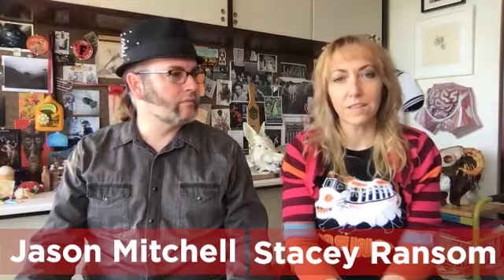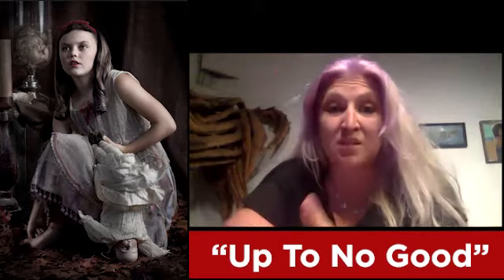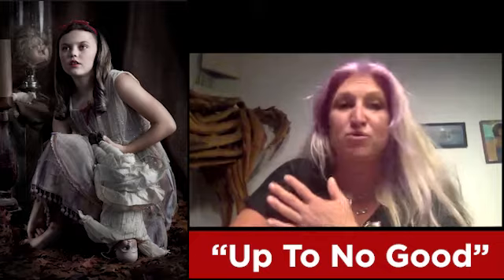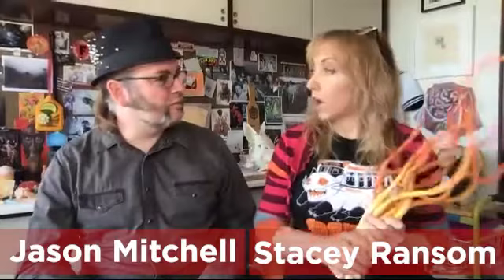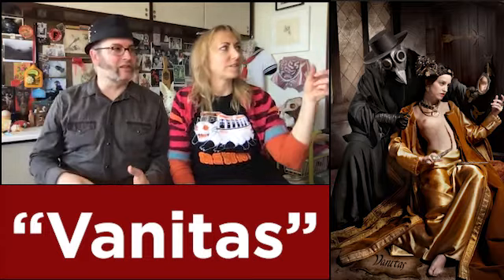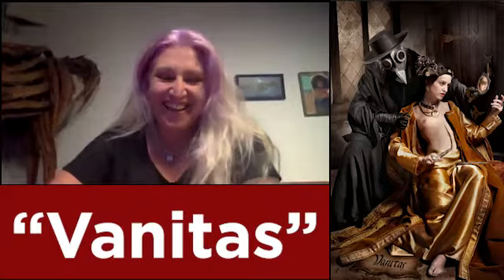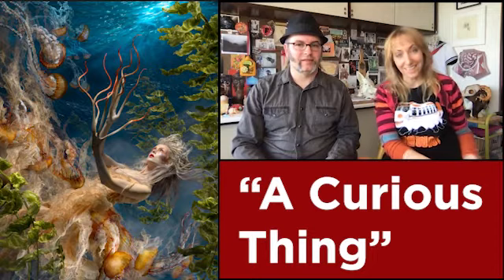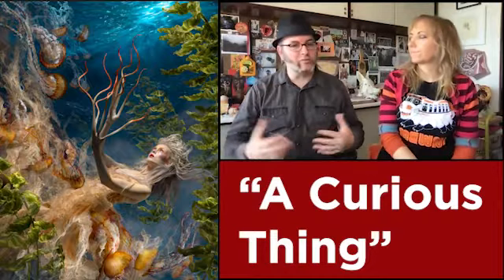Tharts featuring Ransom and Mitchell with special guest host Ron Turner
Host Michelle Delaney, co-owner of 111 Minna Gallery, speaks with visual artists Stacey Ransom and Jason Mitchell about their visionary cinematic creations. Guest host and legendary artist, Ron Turner, makes an appearance to ask a few questions and share some insights.